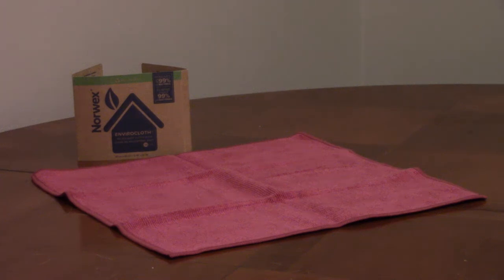Microfiber Cleaning Cloth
Norwex Enviro Cloth is a microfiber cleaning cloth that can be used on any washable surface. It absorbs 7 times it's weight in water. The microfiber traps dirt, grease, liquids and bacteria and they stay locked in the cloth until it's cleaned with warm water.
You can get more info at ashleyscurte.norwex.biz